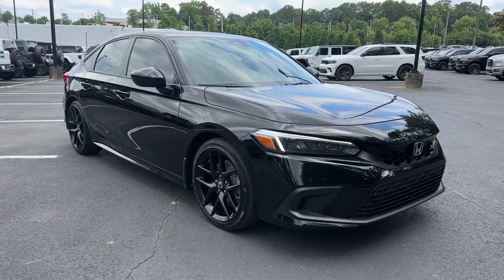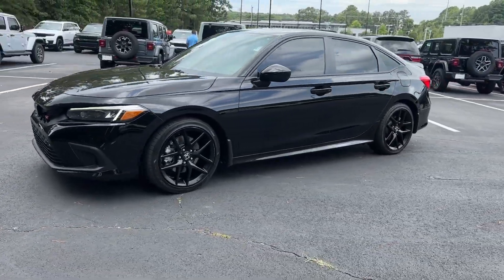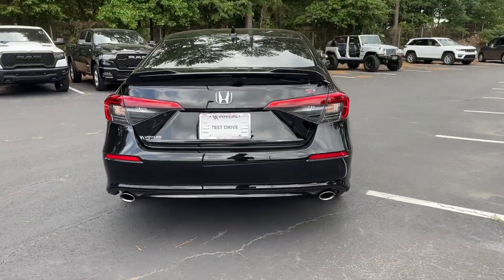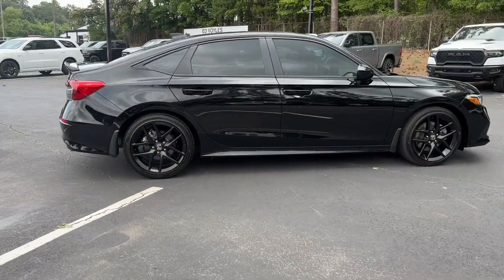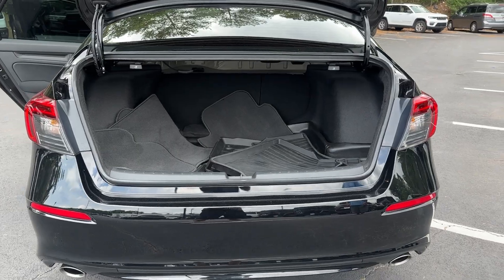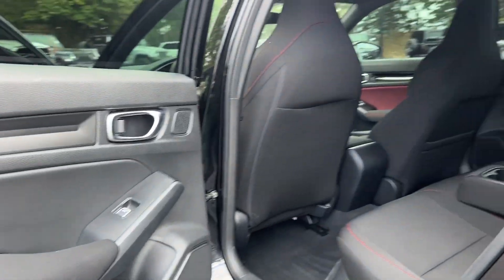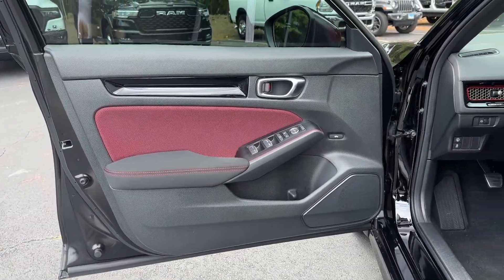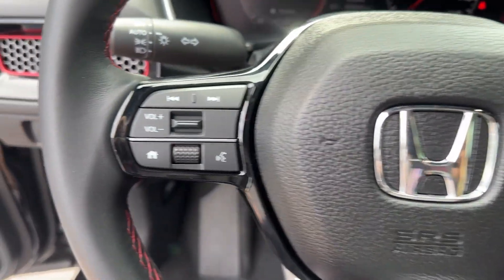2022 Honda Civic_Si Si Atlanta, Marietta, Roswell, Kennesaw, Woodstock GA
Pre-Owned 2022 Honda Civic_Si Si available at Ed Voyles CDJR located in 789 Cobb Pkwy SE, Marietta, GA, 30060.
Stock#: 5P51944A - VIN#: 2HGFE1E55NH477601

Please mention the stock# 5P51944A when you contact the dealership for this vehicle.

Introducing the   2022  HONDA CIVIC SI.  Immerse yourself in race-inspired design in this gutsy Civic Si. Its crisp, sporty manners, bold styling, and vivacious performance offer an immersive experience so you can savor the drive like never before.
 These are just some of the great options this vehicle comes with: Intelligent Auto on/off High Beams, Pre-Collision System, Moonroof, Back-Up Camera, Lane Keeping Assist, Heated Mirrors, Adaptive Cruise Control, Satellite Radio, Premium Sound System, Bluetooth® Connection. Make the drive more fun than you ever thought possible in this high-spirited Civic Si. Come in for a test drive. Our team will make it the best part of your day.